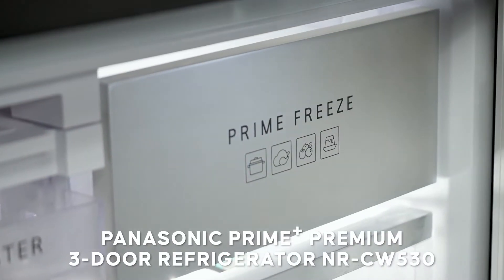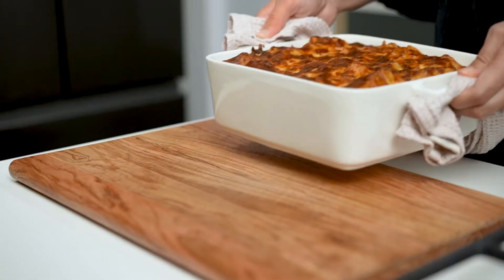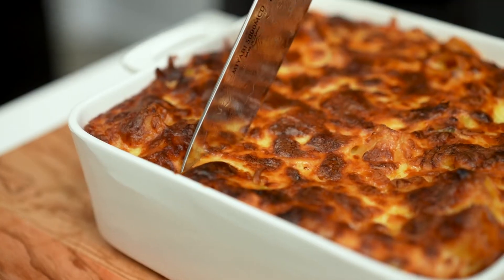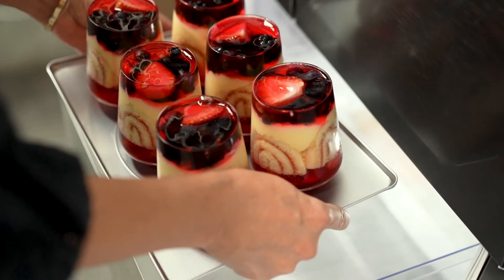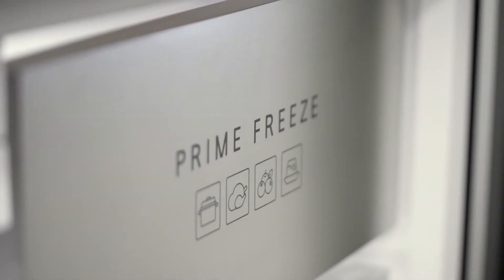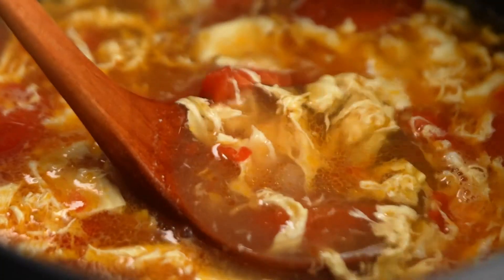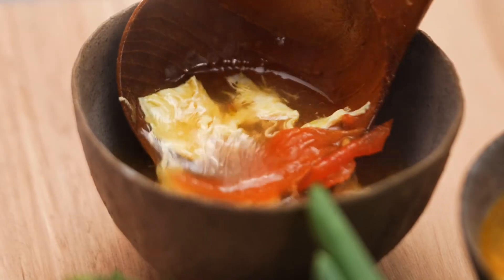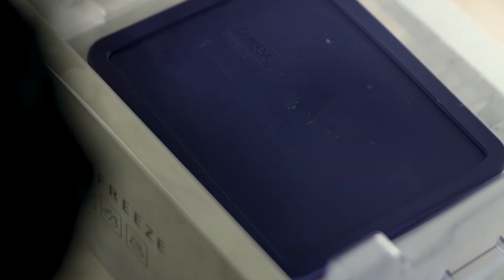Cool Down Convenience with the Panasonic PRIME+ Edition Fridge Range.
It's easy to see why chef Marion Grasby loves the Panasonic PRIME+ Edition refrigerator range. These models are packed with features that make cooking easier and more convenient.

User friendly and energy efficient, the PRIME+ Edition Fridges include a generously sized freezer, plus a Prime Freeze drawer which can cool down hot meals and desserts in only 3 to 5 minutes, ensuring they are ready to enjoy sooner.

Panasonic's PRIME+ Edition Refrigerators are the optimum place to store food and drink.